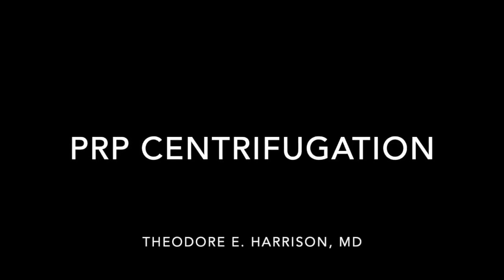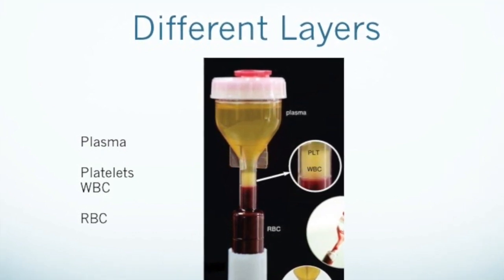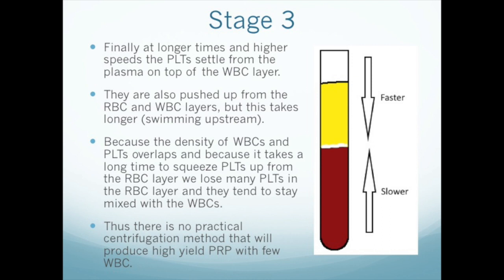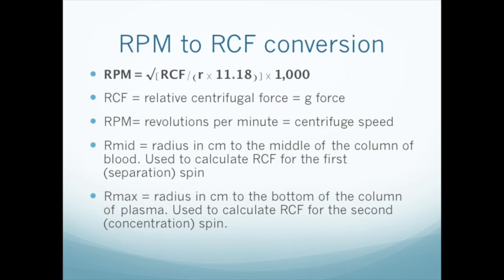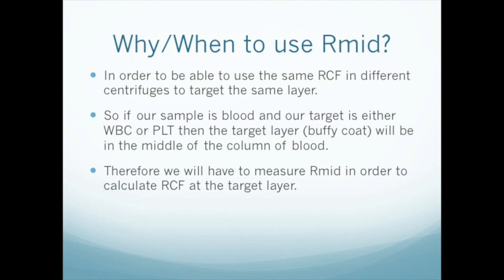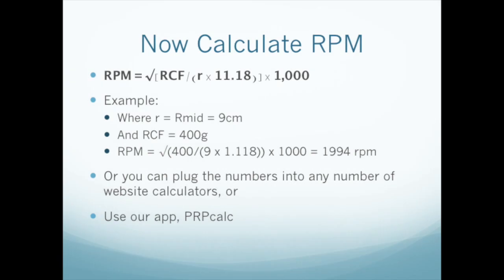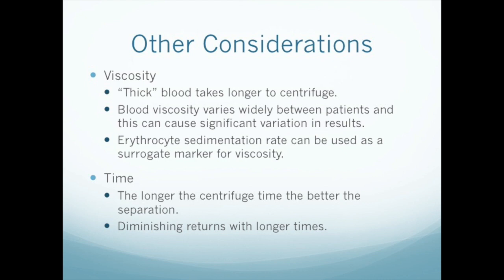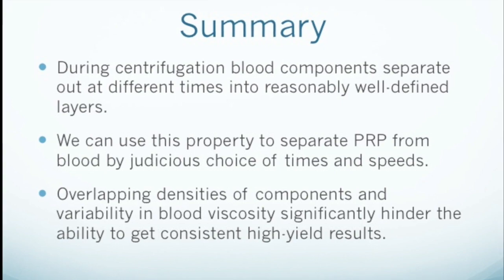PRP Centrifugation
This video is about PRP Centrifugation